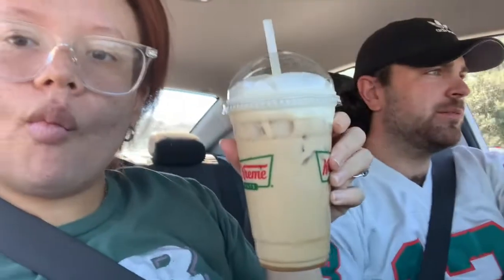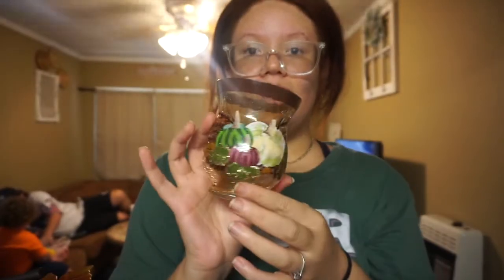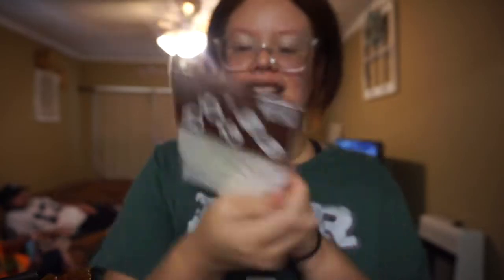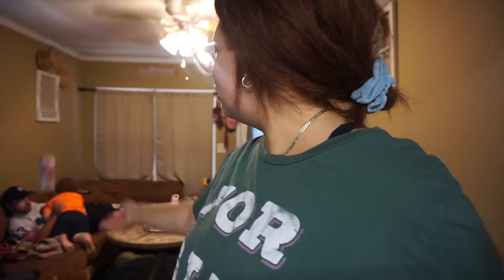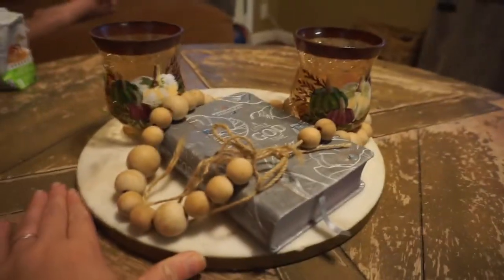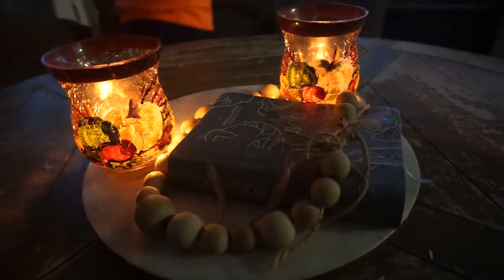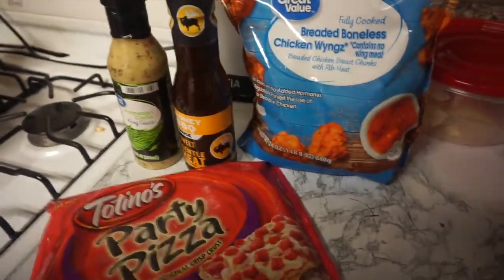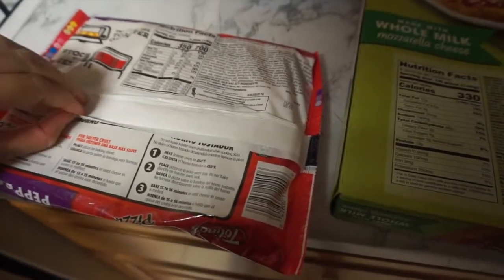Vlog 7 // Fall Hobby Lobby Decor Haul & Rainy Day Relaxing.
In todays video I show you guys a small hobby lobby fall decor haul. We also spend the day at home listing to the rain and having a fun pizza night. Also me and Zach started our relationship goals challenge book together!

🦋Links for things I love-
CAMERA I USE
NESPRESSO- Nespresso ENV120GYAE Vertuo Next Coffee and Espresso Maker, Machine + Aeroccino, Dark Grey